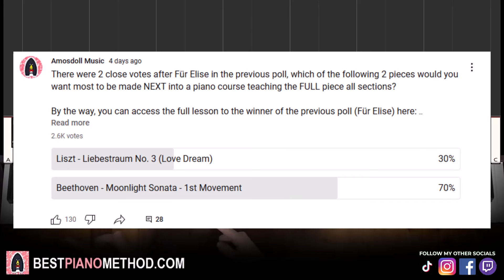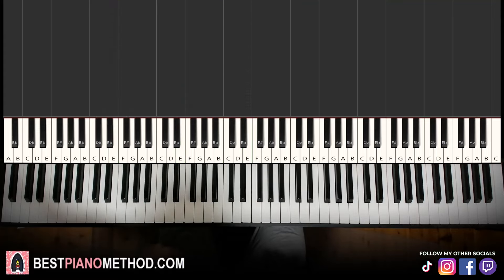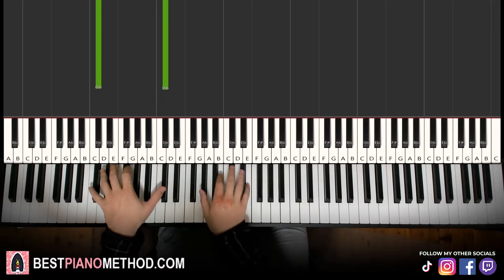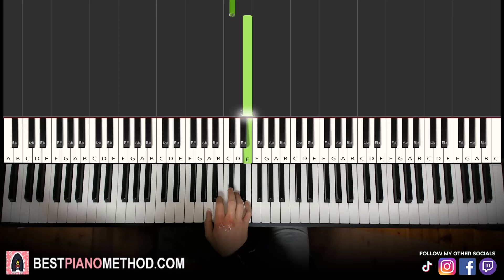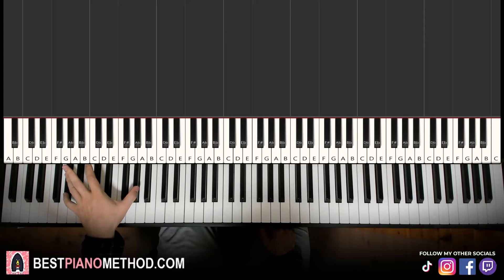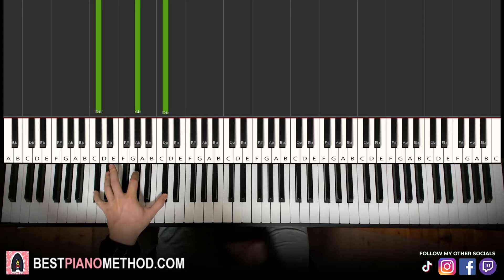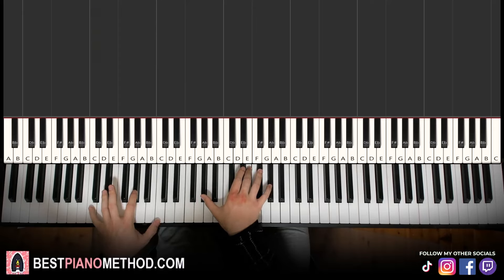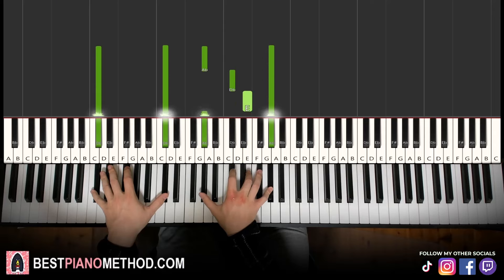How To Play - Moonlight Sonata Movement 1 - by Beethoven (Piano Tutorial Lesson)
Learn the full piece of Moonlight Sonata Movement 1 - all 11 sections (all 69 bars)

This is Amosdoll’s verbal step by step piano tutorial lesson on how to play Moonlight Sonata Movement 1 - by Beethoven on the piano.